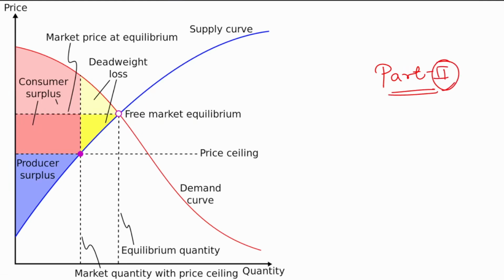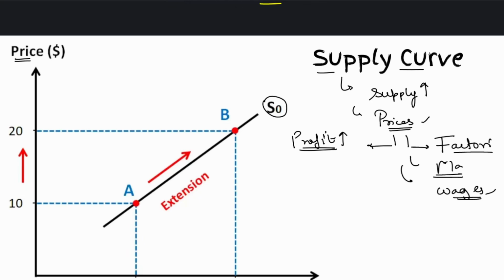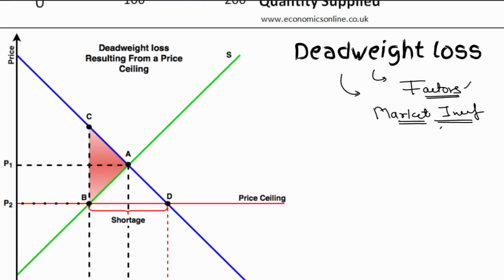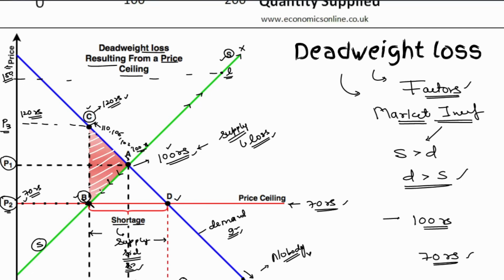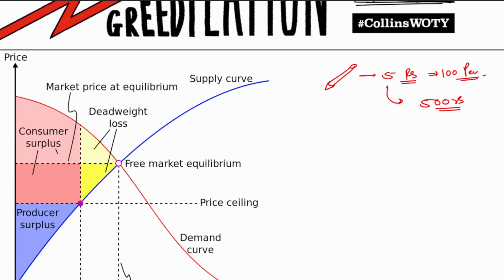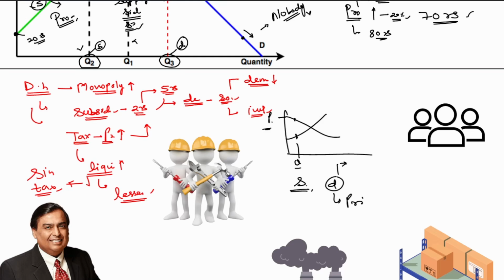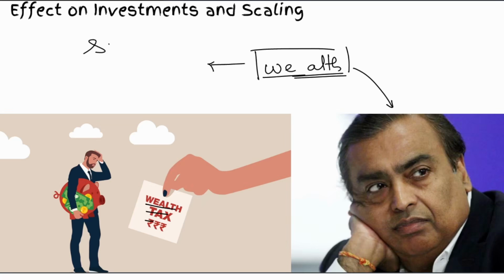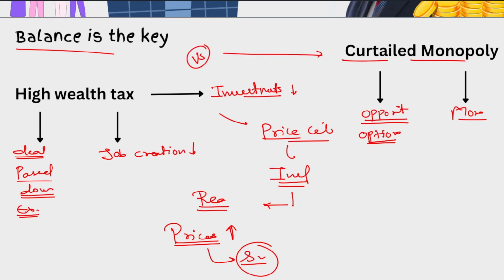Sarat Chandra IAS Academy - Economy most important concepts revision before Prelims (Part 2)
Economy most important  concepts revision before Prelims (Part 1)

1) UPSC Civil Services Coaching ( We are the best top rated IAS Academy in Delhi, Hyderabad and Vijayawada, Andhra Pradesh by Times of India Excellence award)
2) UPSC CSE  Prelims Cum Mains Coaching in Classroom (Hyderabad, Vijayawada) and Online by expert faculty and IAS, IPS, IFS, IRS officers and Rankers
3) Prelims Crash course
4) CSAT Course
5) Prelims and Mains Test series (Online and offline) with evaluation and feedback on same day by expert faculty